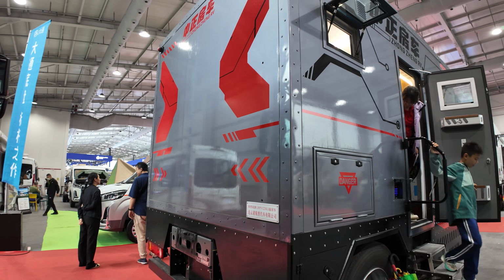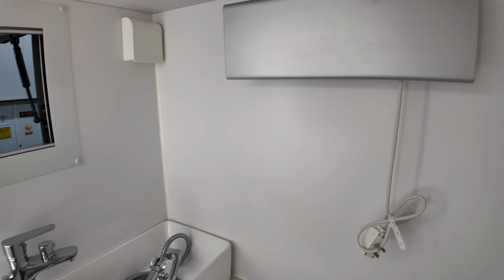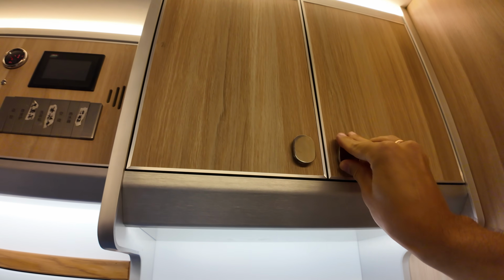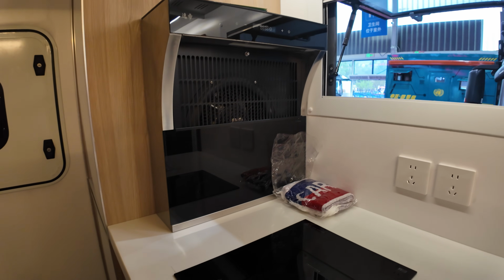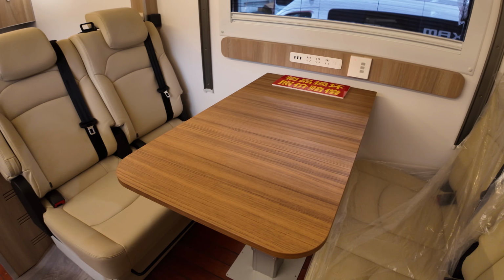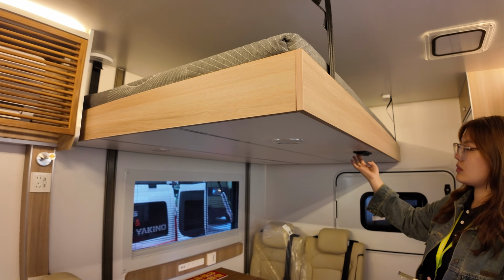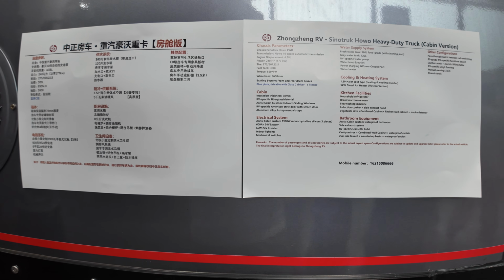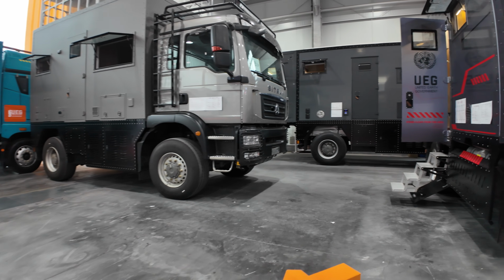China Built the Ultimate Off-Grid Home on a Heavy-Duty Truck — 360L of Water and 2kW of Solar!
China has built a serious off-grid home on a Sinotruk HOWO heavy-duty truck chassis. This Zhongzheng RV combines a 360-litre fresh-water tank, nearly 2kW of solar power, a 14.4kWh battery system, a 6,000W inverter and a huge 300-litre fuel tank.

Inside, it offers a spacious lounge, electric drop-down bed, permanent rear bed, full bathroom, large kitchen, residential refrigerator, air conditioning and even an 8kg washing machine. Could this be one of the most practical heavy-duty off-grid motorhomes from China?

0:00 Exterior & chassis
0:35 Living area
0:55 Bathroom
1:55 Kitchen
2:30 Power & water systems
3:00 Washing machine
4:05 Household fridge
4:45 Drop-down bed
5:55 Rear bedroom